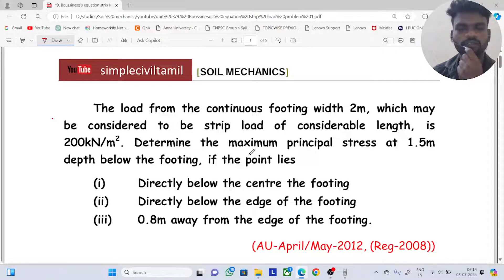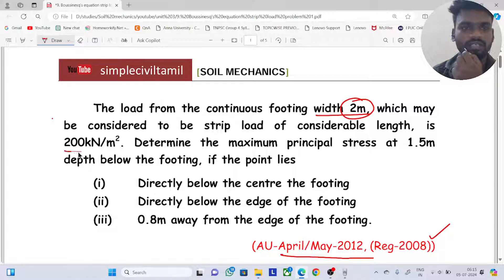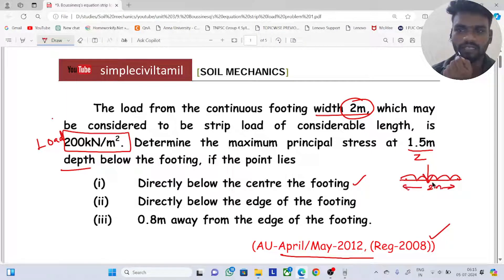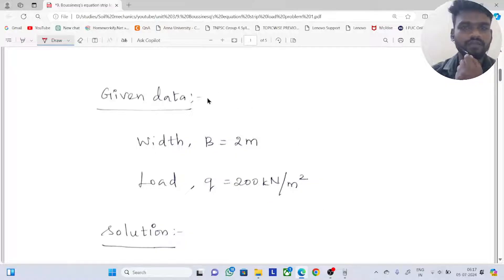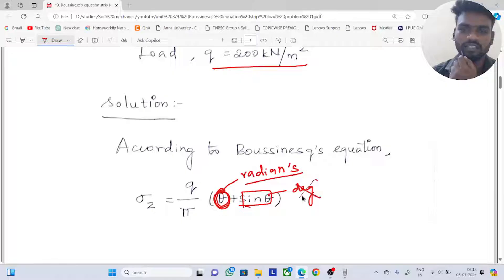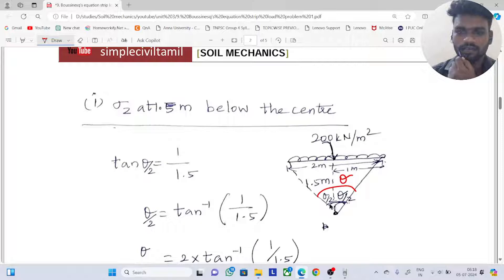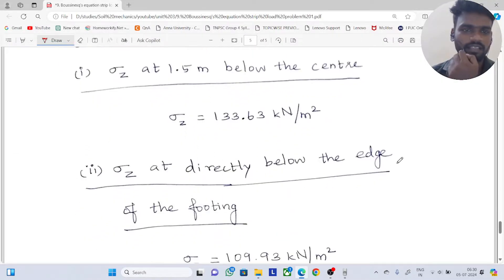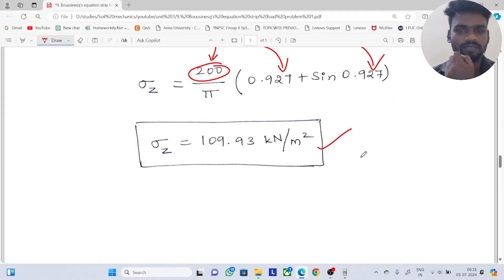Boussinesq's equation strip load problem 1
The load from the continuous footing width 2m, which may
be considered to be strip load of considerable length, is
200kN/m2. Determine the maximum principal stress at 1.5m
depth below the footing, if the point lies
(i)
(ii)
(iii)
Directly below the centre the footing
Directly below the edge of the footing
0.8m away from the edge of the footing.